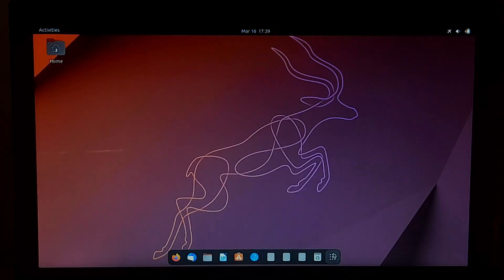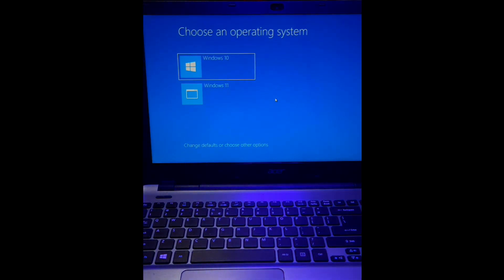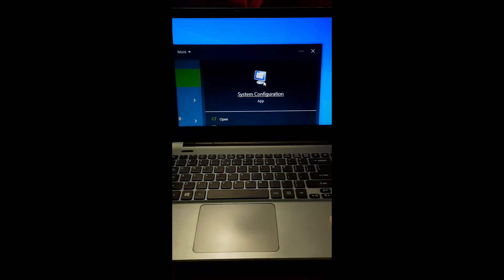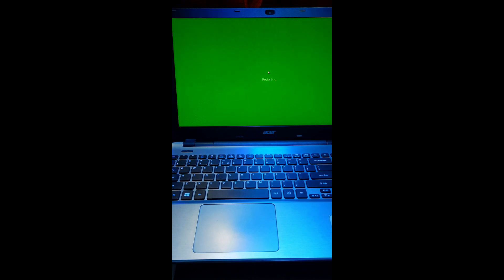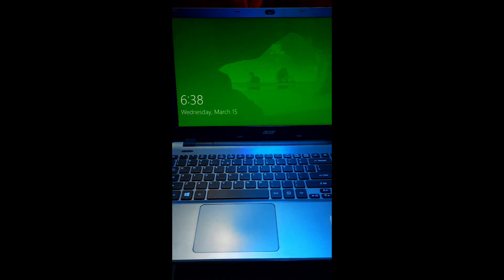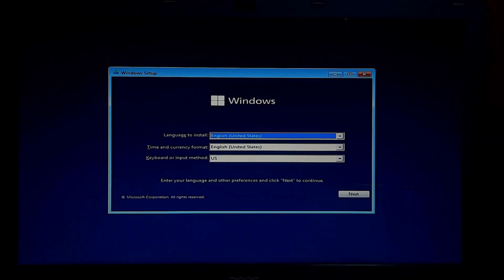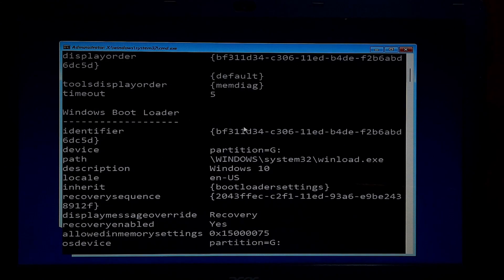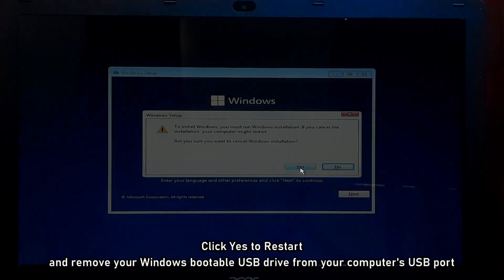How to Safely Remove an Operating System from Dual Boot Windows 10, 11 and Linux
Hi guys, in this video I’m going to show you how to safely remove an operating system from dual boot configuration with Windows 10, Windows 11 and Linux.

Deleting an operating system partition from a dual-boot setup it is not as simple as deleting a primary partition. It is recommended that you follow the steps carefully and ensure that you have backups of all important data before proceeding.
Because,
▫️ Deleting an operating system can result in the loss of data stored on the partition associated with that operating system.
▫️ If the bootloader is not configured correctly after deleting an operating system, your computer may fail to boot or display an error message.
▫️ If you have files stored on the partition associated with the deleted operating system, you may no longer be able to access those files without specialized software or tools.
▫️ Improperly deleting an operating system may damage system files and render the remaining operating system unusable.
However, here are 2 easiest ways to safely remove an operating system from dual boot Windows 10, Windows 11 and Linux

🔻🔻Time Stamps🔻🔻
0:00 - Intro
0:10 - How to Safely remove an operating system from dual boot
0:31 - Avoid errors when deleting an operating system from a dual-boot configuration
1:17 - Deleting an operating system from dual configuration within windows
3:28 - Deleting an operating system from dual configuration with windows 11, windows 10 and linux
5:15 - Deleting an operating system using the command prompt
7:03 - Deleting an operating system partition
7:30 - Extend partitions in Windows Device Manager